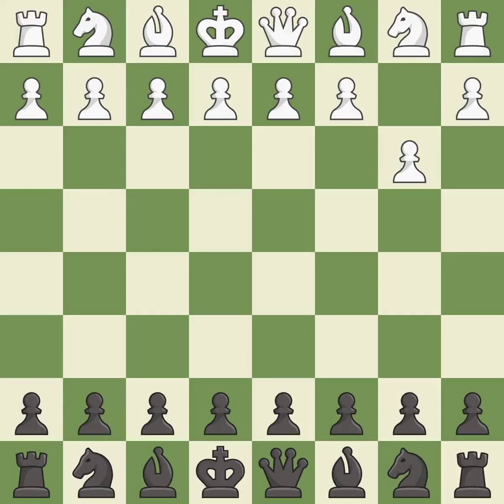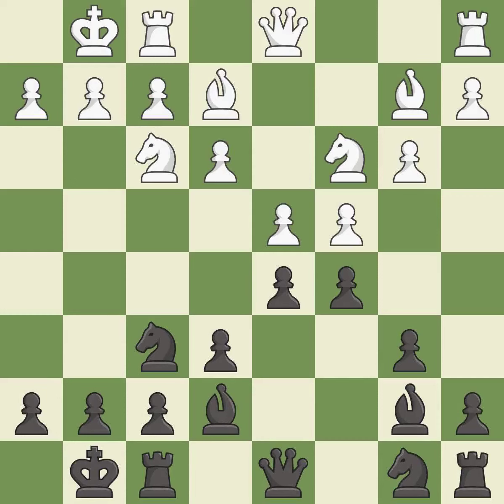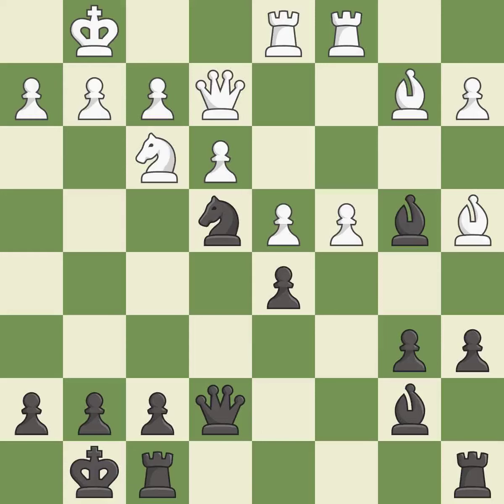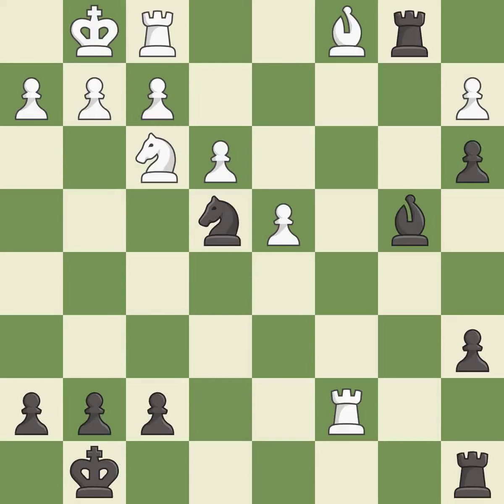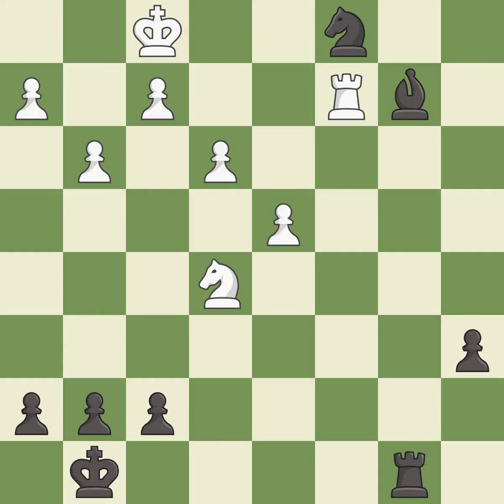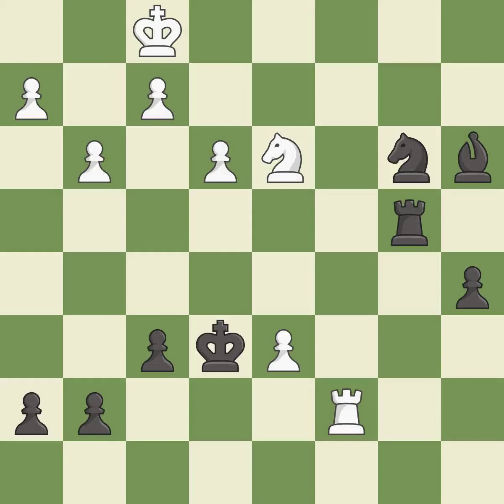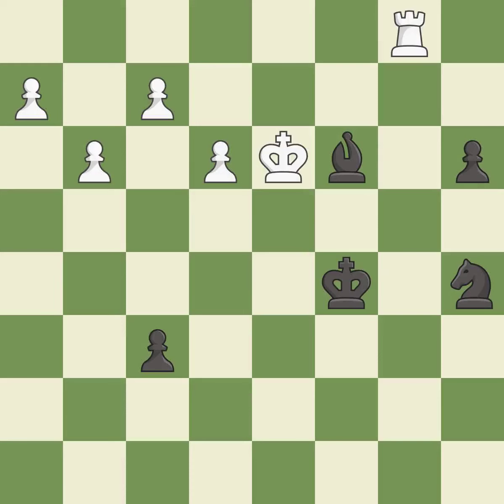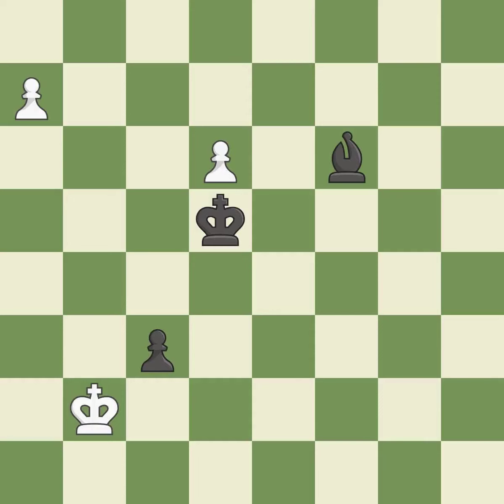Nimzowitsch-Larsen Attack: English Variation, Event Cup Russia (open),Site St. Petersburg (Russia)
Nimzowitsch-Larsen Attack: English Variation,  Event Cup Russia (open),Site St. Petersburg (Russia),Date 2003,Round 9,White Savchenko Boris (RUS),Black Ulibin Mikhail (RUS),Result 0-1,ECO A13,WhiteElo 2484,BlackElo 2556,Annotator X